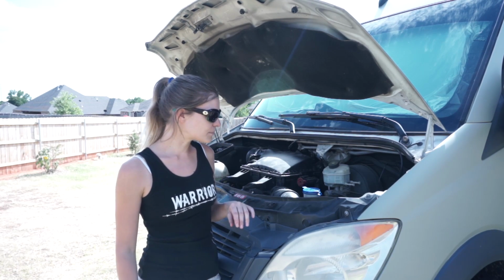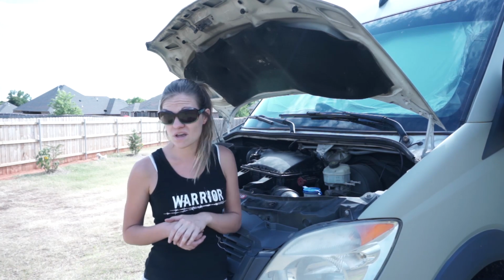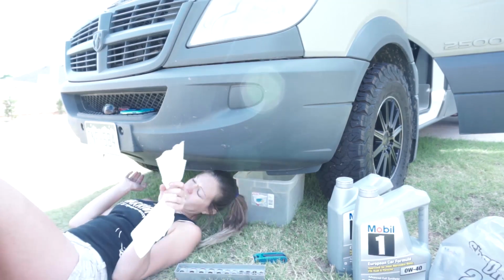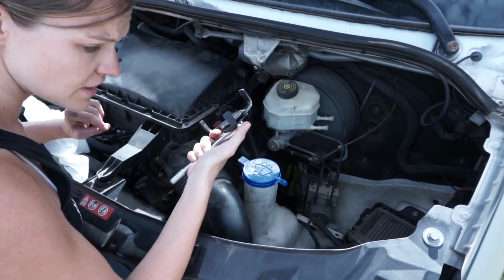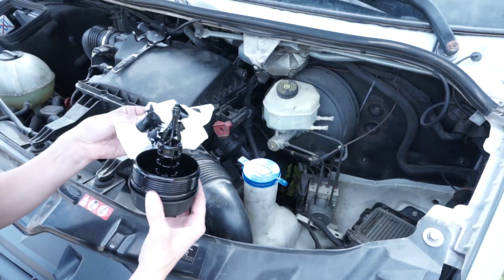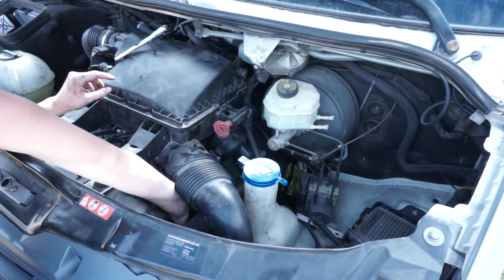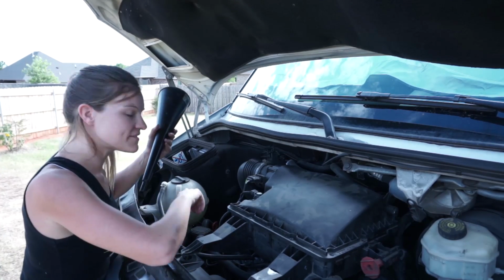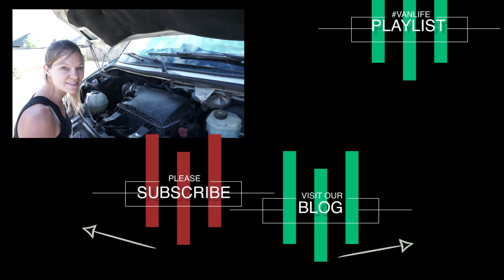How to change the oil in a Sprinter